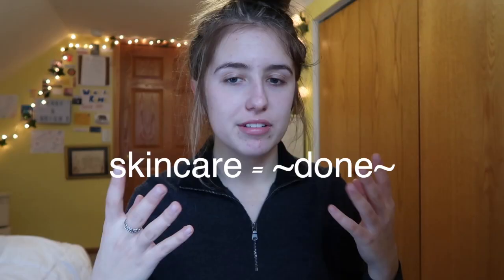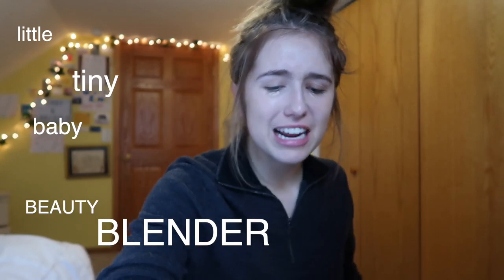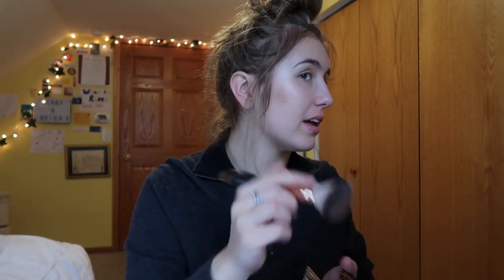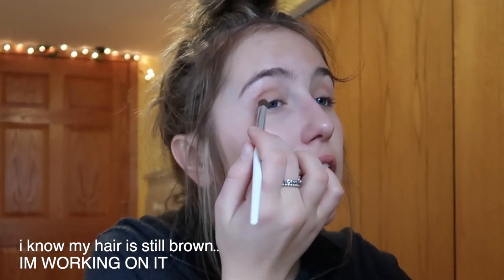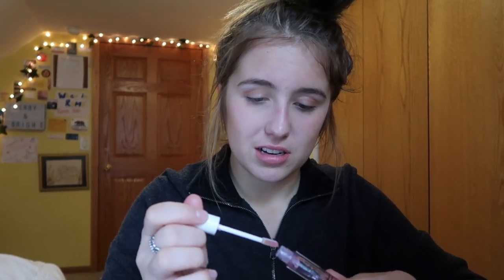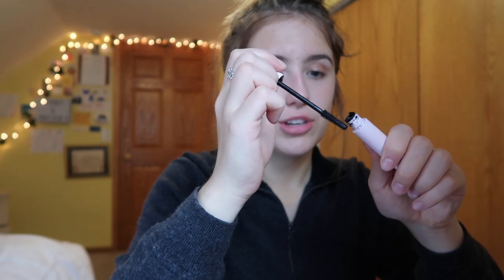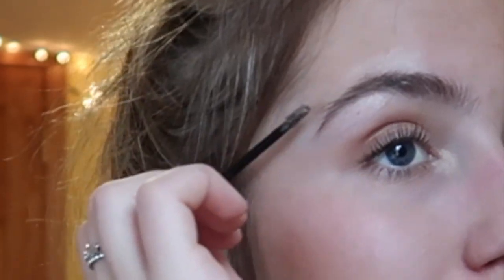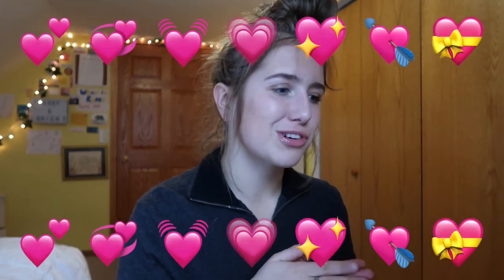my everyday makeup routine *GRWM*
i am not that good at makeup but im trying! i hope you guys enjoyed this! i did both higher end and regular makeup in this video! including sephora, covergirl, glossier, pixi, and more! i will like the products i used down below. as always thank you so much for watching! it means EVERYTHING to me :,)

✰ PRODUCTS ✰
↝ foundation stuff by maybelline $10.99

↝ hoola bronzer by benefit $30

↝ dandelion blush by benefit $30

✰ WHAT I FILM AND EDIT WITH ✰
↝ film » canon g7x mark ii

465! thank you so much!!! you do NOT understand how happy it makes me to see all of the support and growth! you guys are AMAZING! make sure to join the fam and subscribe if you havent yet or if youre new here!!! i appreciate all of you! see you soon (random days if possible and wednesdays)!!

as always, with love,
-alana wickering ✰ ✰ ✰ ✰